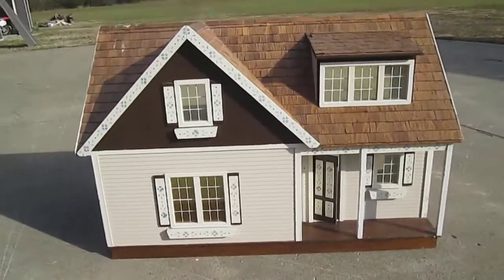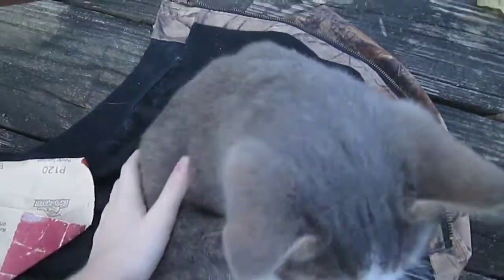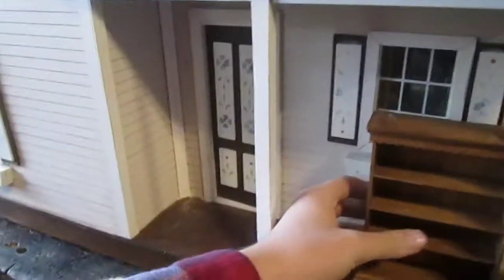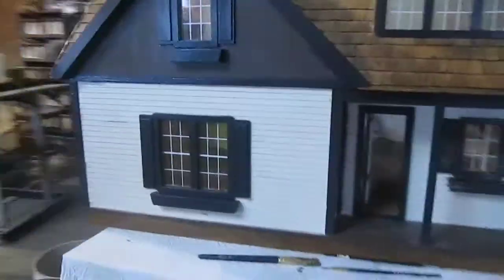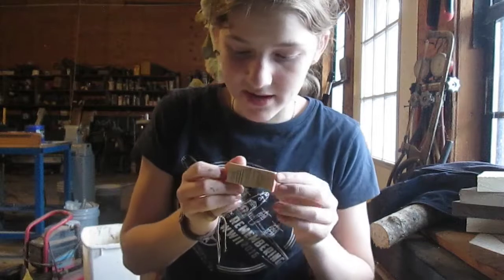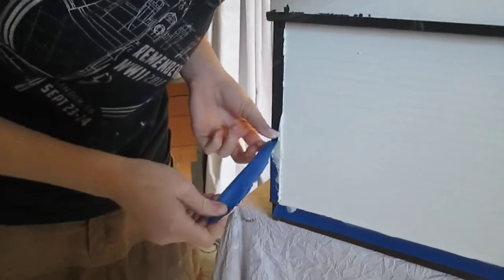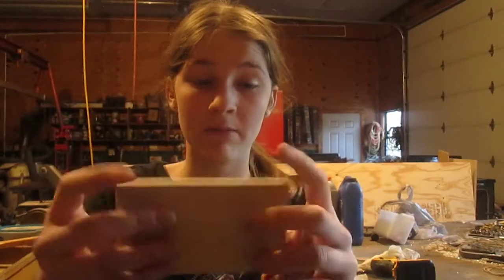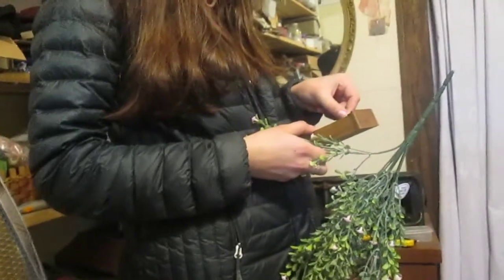Painting a dollhouse for my niece!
I repainted an ugly dollhouse, added a couple walls and made a beautiful looking dollhouse!

(I stream @ 8 to 8:30am CST on Saturdays)

Timelaps:
Happy DaysMusic from Uppbeat (free for Creators!):

Aspire song
Music from Uppbeat (free for Creators!):

Outro:
TrendsetterMusic from Uppbeat (free for Creators!):

Lol why'd you read this far down?!?! Thanks for the support ya'll.